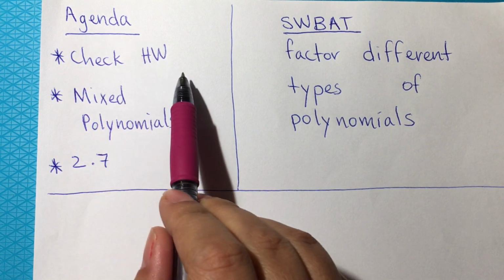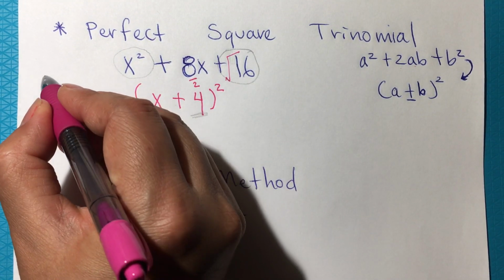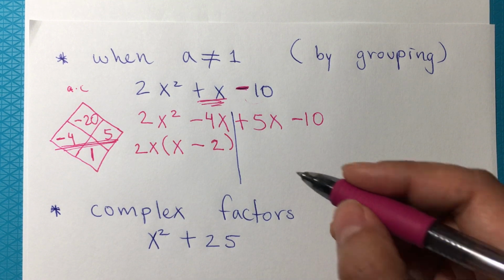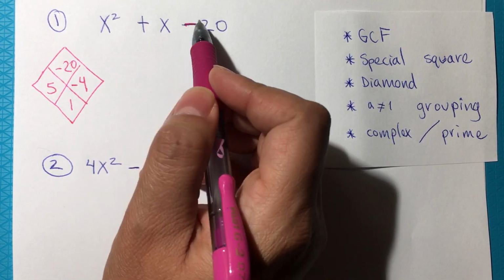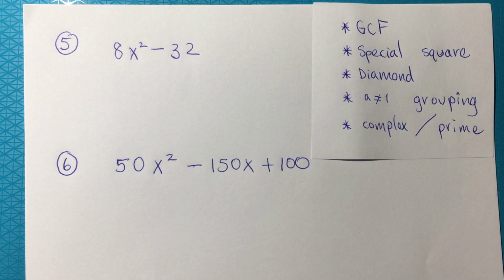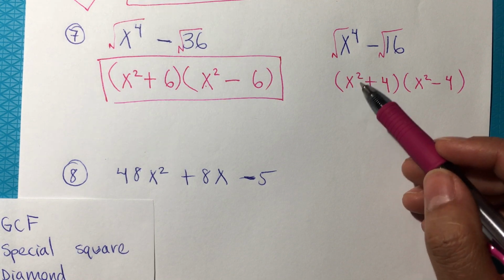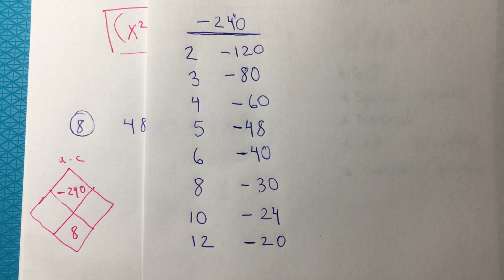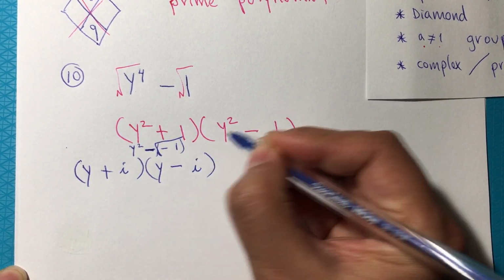2.7 Mixed Polynomials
Students will be able to factor different types of polynomials.